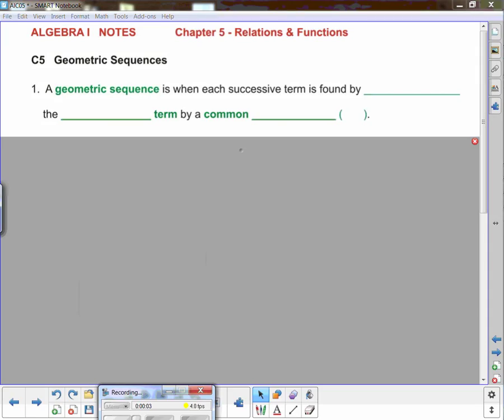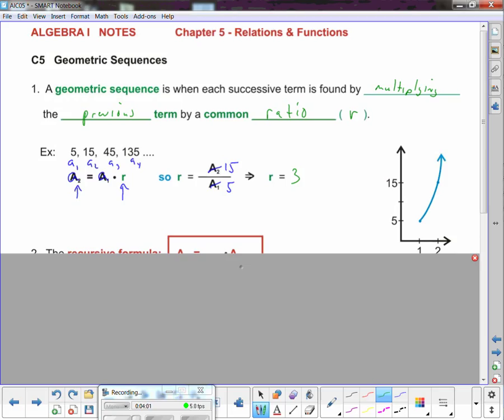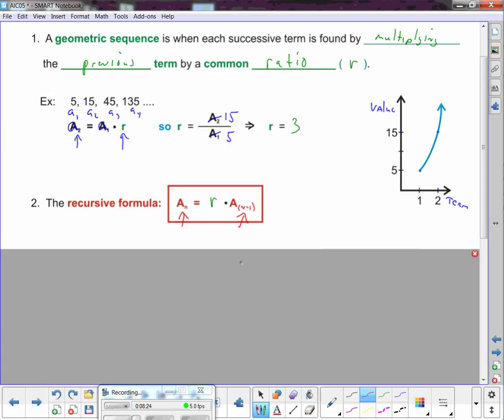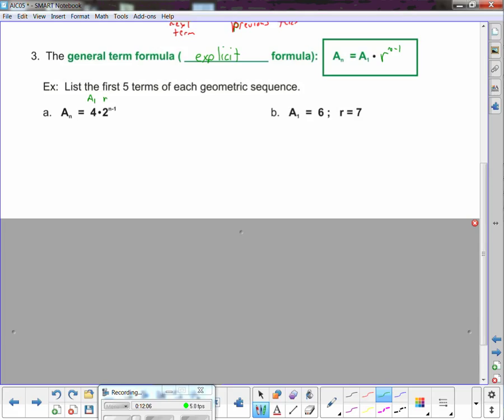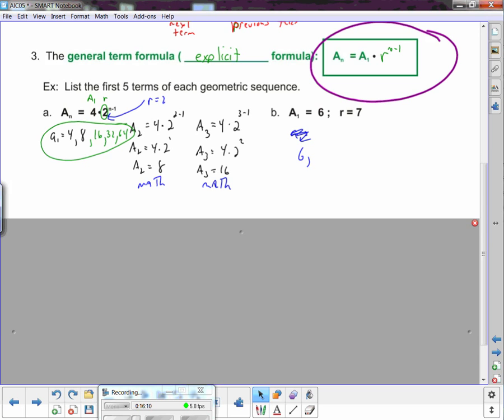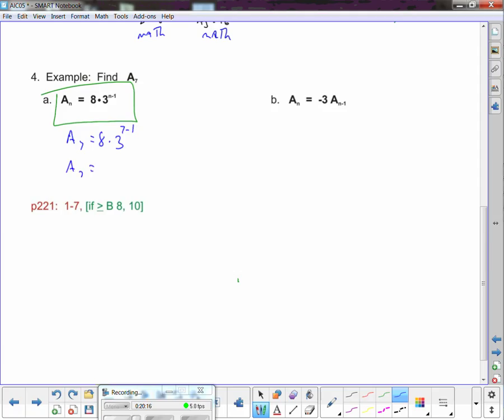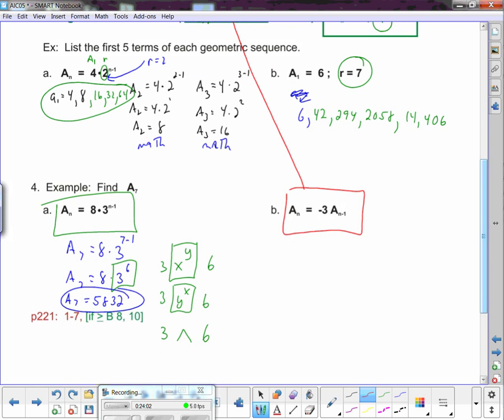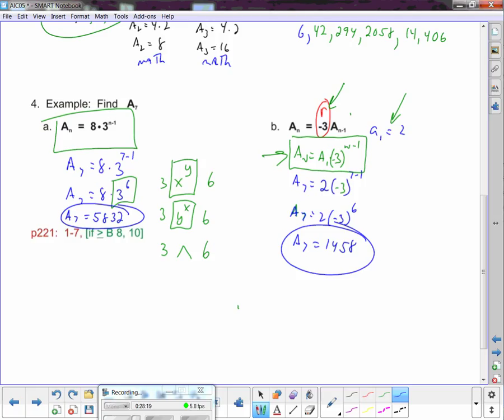Algebra 1 Lesson 5S Geometric Sequences